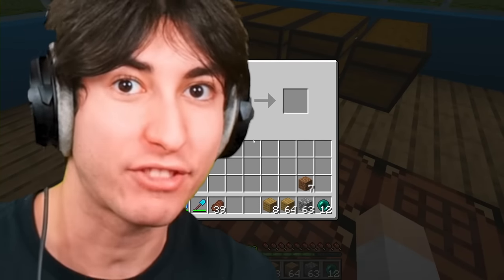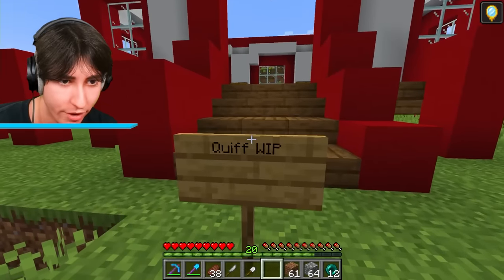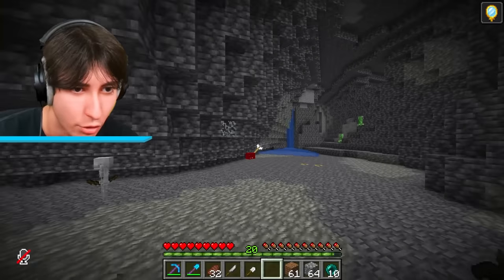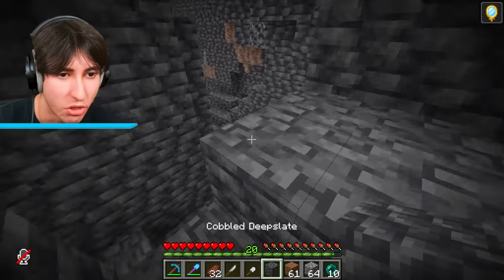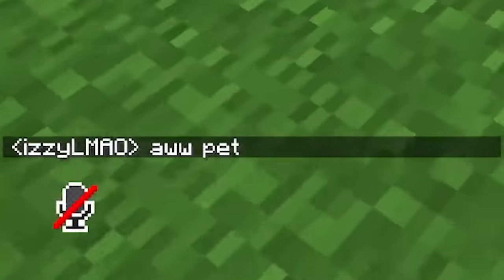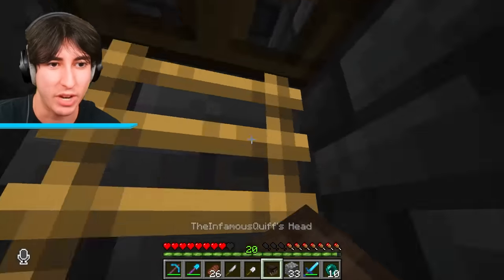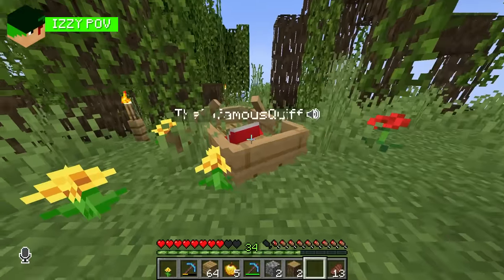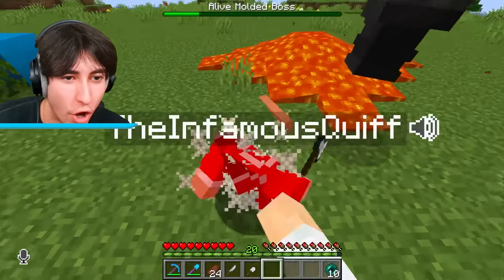Slowly Stealing My Friend's Body until he notices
I Fooled My Friend by STEALING HIS BODY in Minecraft

🎥 MY CHANNELS
@Bionic Reacts
@Danny Bionic

My Editor: @Mutant